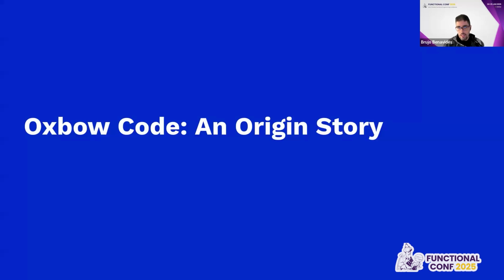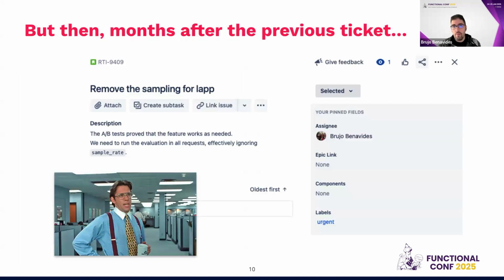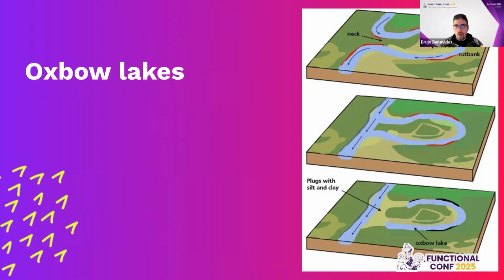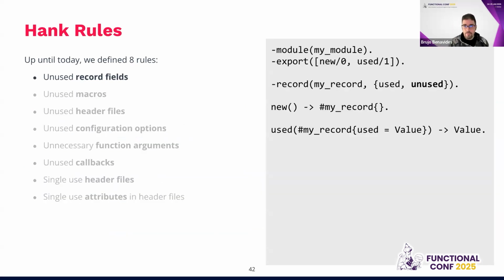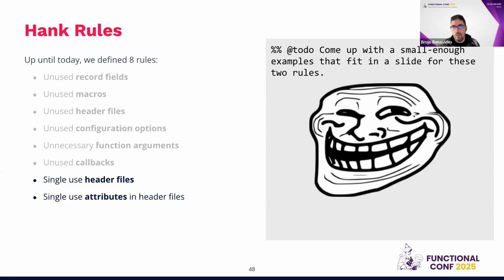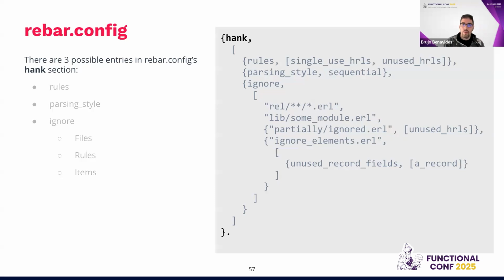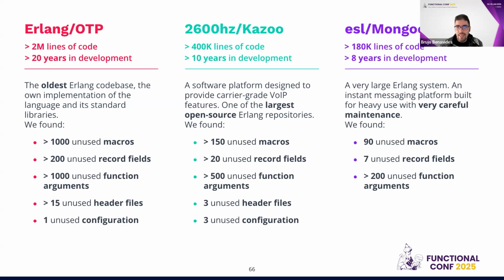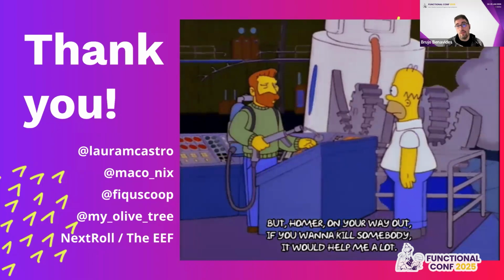Hank & Meandro: The Oxbow Code Detectors for Erlang and Elixir by Brujo Benavides FnConf 2025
Learn how to clean up your large Erlang projects by detecting and removing code that’s no longer needed with the highest level of confidence using Hank, an open-source plugin for rebar3. Or, if your favorite language is Elixir, you can use Meandro.

The presence of source code that is no longer needed is a handicap to project maintainability. The larger and longer-lived the project, the higher the chances of accumulating dead code in its different forms.

Manually detecting unused code is time-consuming, tedious, error-prone, and requires a great level of deep knowledge about the codebase. In this talk, we examine the kinds of dead code (specifically, oxbow code) that can appear in Erlang and Elixir projects, and formulate rules to identify them with high accuracy.

We also present two sibling open-source static analyzers that implement these rules, allowing for the automatic detection and confident removal of oxbow code in Erlang and Elixir codebases, actively contributing to increasing their quality and maintainability.